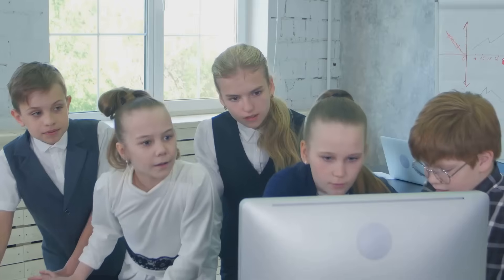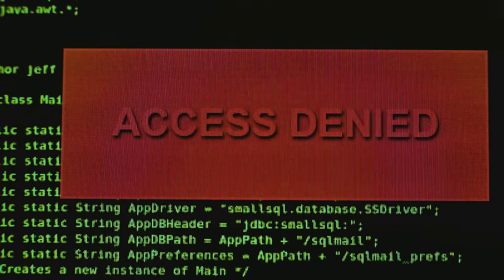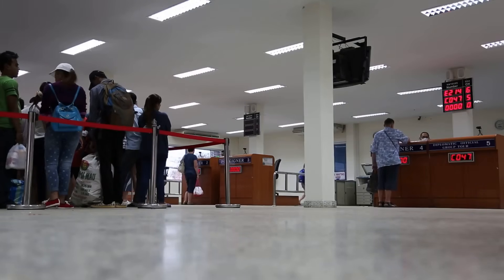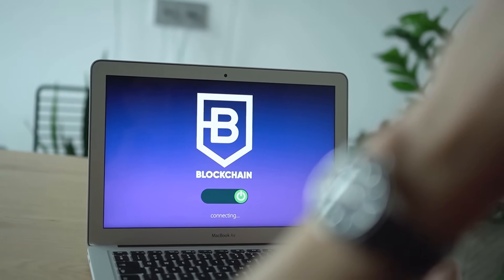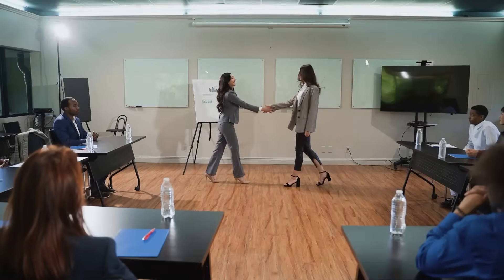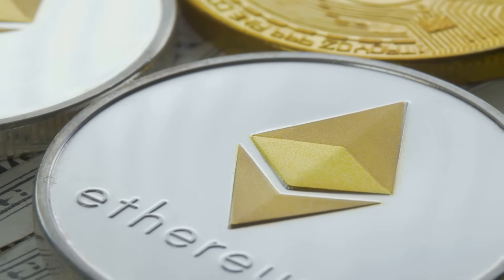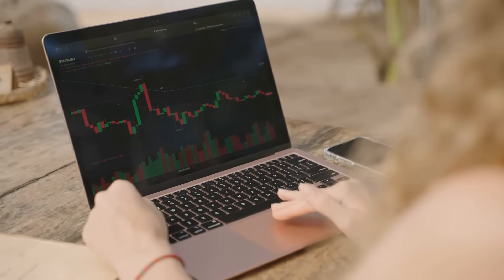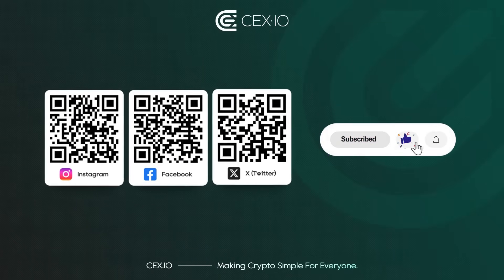Optimistic vs ZK rollups. Ethereum scaling made simple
Rollups are revolutionizing how Ethereum scales.
In this video, we break down what rollups are, how they work, and the difference between Optimistic and ZK rollups.

You’ll discover:
• How rollups reduce fees and congestion
• What sets Optimistic rollups (like Arbitrum, Optimism) apart from ZK rollups (like zkSync)
• Why rollups are critical for Layer 2 adoption and the future of DeFi

Simplify your understanding of Ethereum scaling, one rollup at a time.